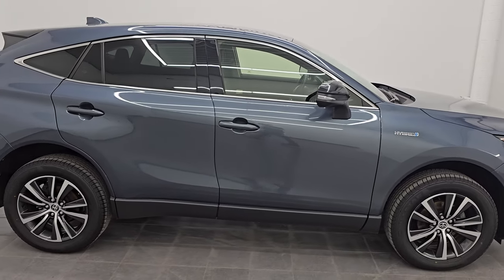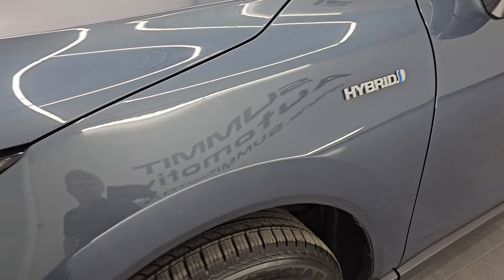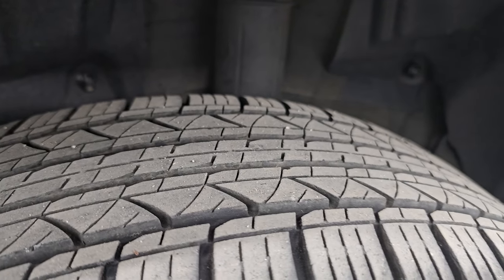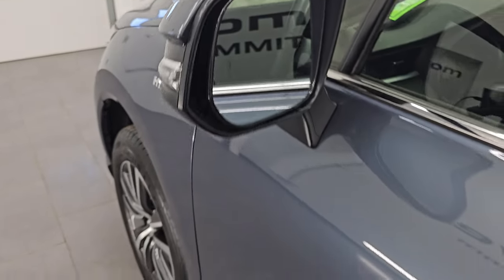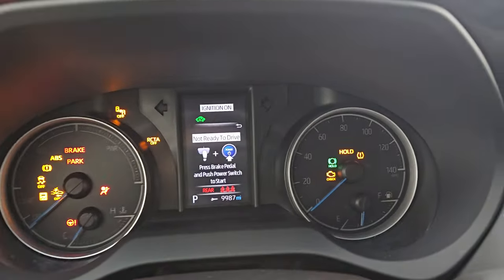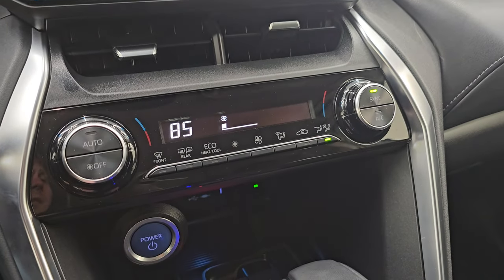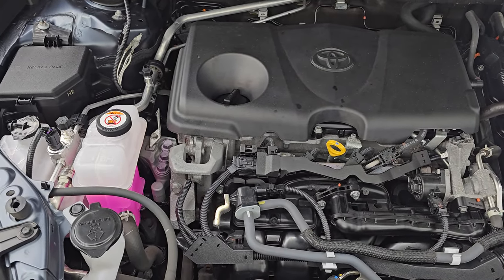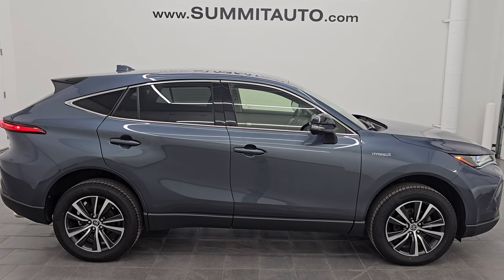2021 TOYOTA VENZA LE AWD HYBRID IN COASTAL GRAY METALLIC 4K WALKAROUND 14469Z SOLD!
This 2021 TOYOTA VENZA LE AWD HYBRID IN COASTAL GRAY METALLIC FOR SALE IN FOND DU LAC OSHKOSH WISCONSIN 54935 is the vehicle we did walk around review of today.

Thank you for checking out this video of this 2021 TOYOTA VENZA LE AWD HYBRID IN COASTAL GRAY METALLIC FOR SALE IN FOND DU LAC OSHKOSH WISCONSIN 54935

STOCK: 14469Z
PRICE: $27,491
MILES: 48,122
MAKE: TOYOTA
MODEL: VENZA
VIN: JTEAAAAH6MJ044964
LOCATION: FOND DU LAC OSHKOSH WISCONSIN, 54937 TRUCKS ON 41

1 OWNER! CLEAN TITLE HISTORY! CLEAN CARFAX!* 2.5 Liter I4 Engine With Two Electric Motors Hybrid Setup, 219 Horsepower* LE Package* Automatic Transmission Center Console Shifter* CVT Continuously Variable Automatic Transmission* All Wheel Drive Four Wheel Drive AWD* Reverse Backup Camera Rearview Camera* Dual Rear Exhaust* Adaptive Speed Control Cruise Control* Blind Spot Monitoring with Rear Cross-Path Detection* Forward Collision Warning System* Lane Departure Warning with Lane Keep Assist* Power Driver's Seat* Non Smoker* Black Ebony Cloth Seats* Bucket Seats* 2nd Row Bench Seating* Power Mirrors with Built-in Directional Signals* Heated Power Mirrors with Blindspot Indicators* Electronic Stability Control Traction Control ESC* Milestar MS932 P245225/60 R18 Tires* Painted and Polished Aluminum Rims Premium Wheels* Four Wheel Disc Brakes* LED Headlights* LED Running Lights* LED Tail Lamps* Chrome Tipped Exhaust* AM / FM Radio Tuner* Sirius/XM Satellite Radio Capabilities Sirius / XM* Bluetooth, Hands-Free Phone Controls Blue Tooth* Android Auto Compatible* Apple Car Play Compatible* Auxiliary MP3 Jack Portable Audio Connection* USB Jack Portable Audio Connection* Wireless Cell Phone Charge Pad* Keyless Entry System* Push Button Start* Power Raise and Close Rear Gate* Rear Window Defroster* Adjustable Height Seatbelts* Driver and Passenger Front Air Bags* L.A.T.C.H. Child Safety System* SOS Post Crash Alert System* Side Curtain Air Bags SRS Safety Restraint System* 2nd Row Power Windows* Multi-Function Steering Wheel Controls* Compass, Outside Temperature Display and Mileage Display* Dual Multi-Zone Climate Control* Fold Down Rear Seats* Factory All Weather Floormats* Air Conditioning AC* Cruise Control* Power Locks* Power Windows* Automatic Headlights Autolamp* Power Tilt/Telescope Steering Wheel* GrayONE OWNER! CLEAN AUTOCHECK! Very very clean inside and out! This is one of the sharpest 2021 Toyota Venza AWD LE suvs we have ever had on our lot! Make your move before this super clean 4wd is gone!*